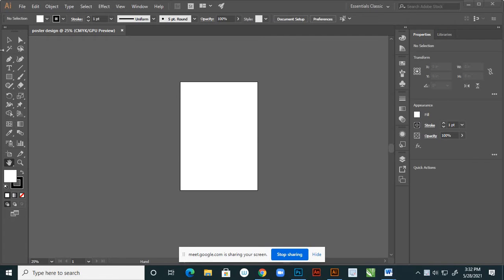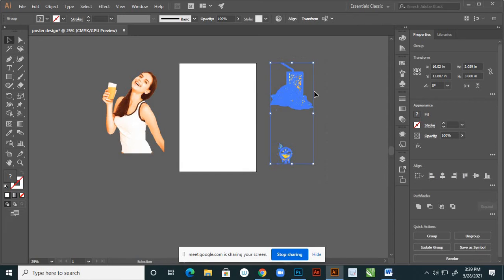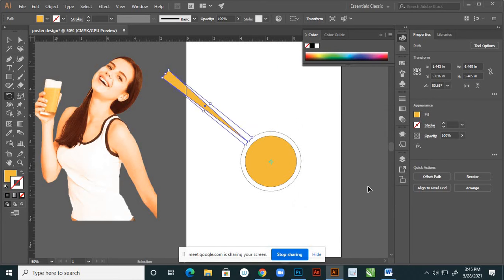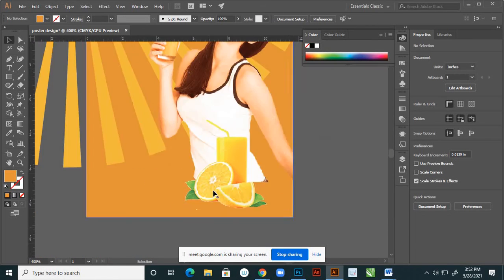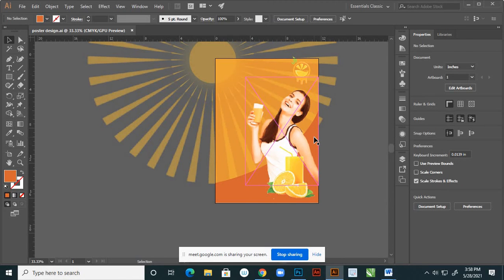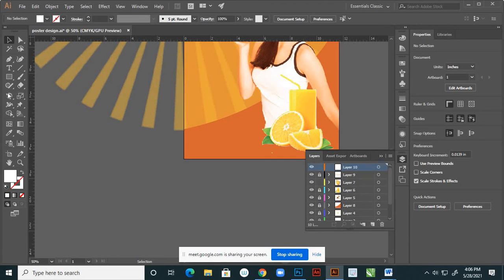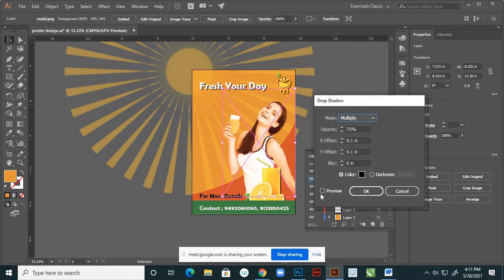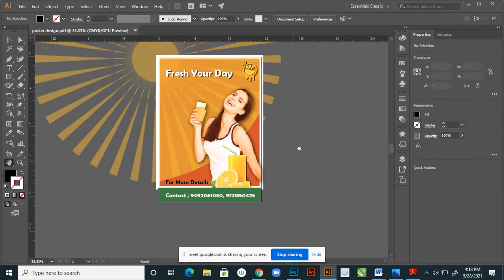12 Adobe Illustrator - poster design